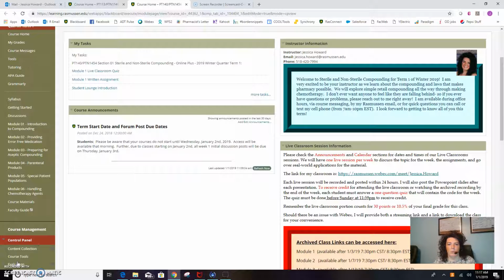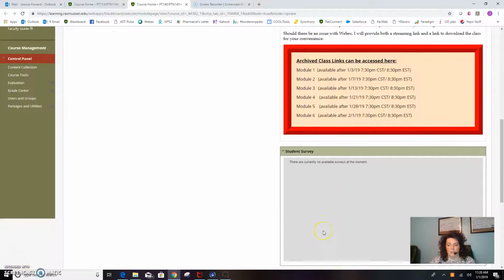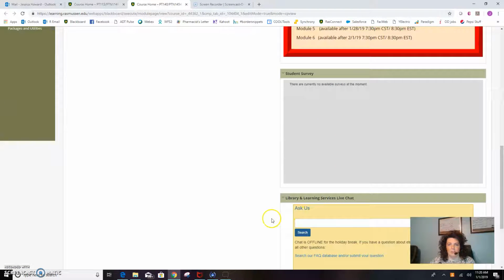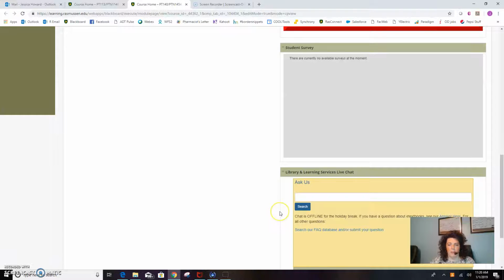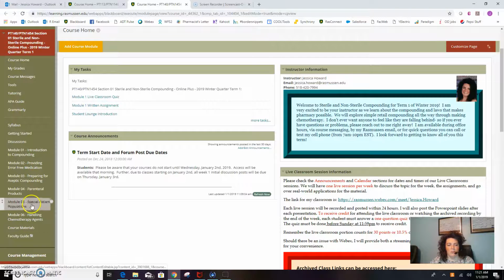PTN1454 Welcome 2019